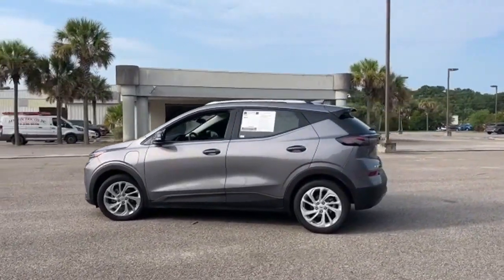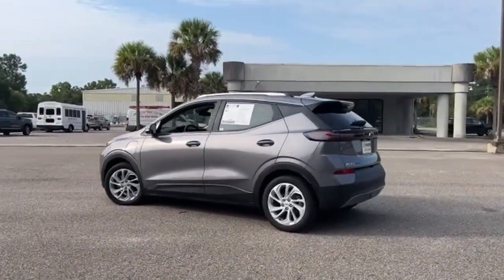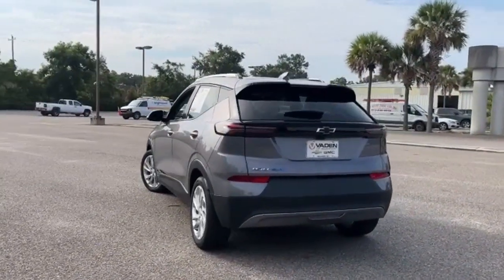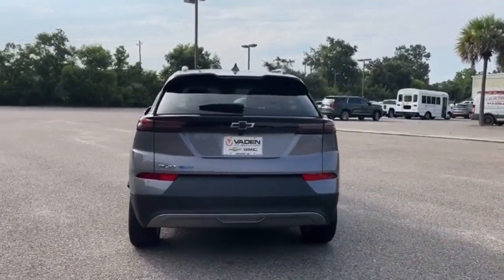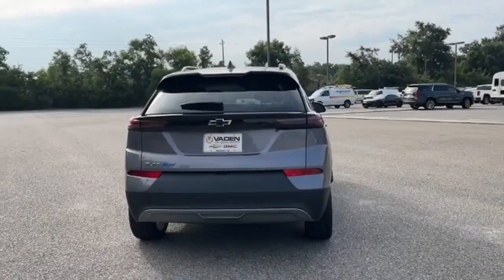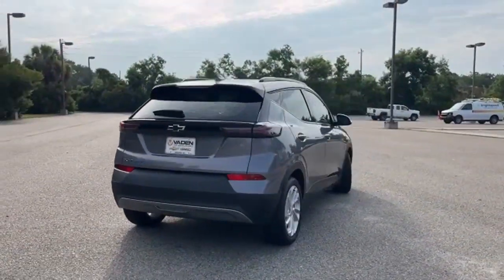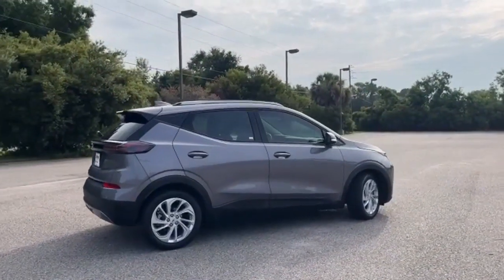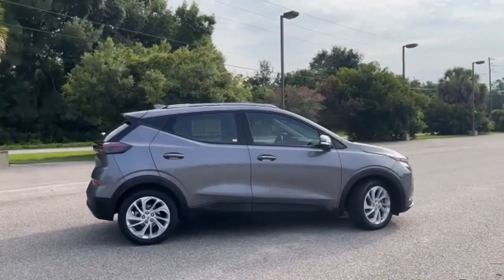Used 2022 Chevrolet Bolt EUV Beaufort, SC